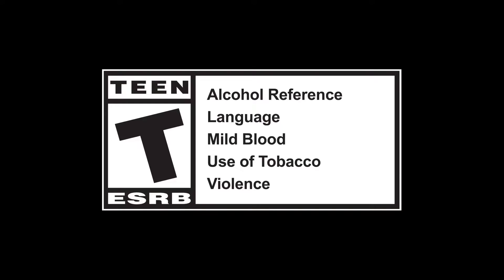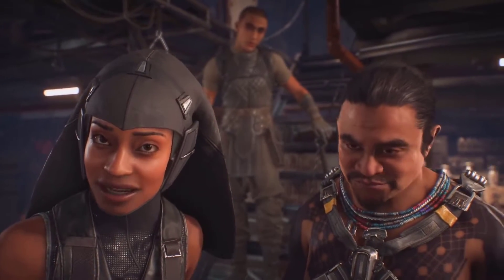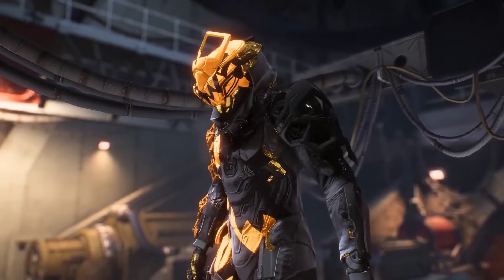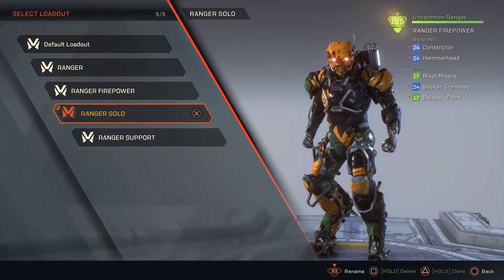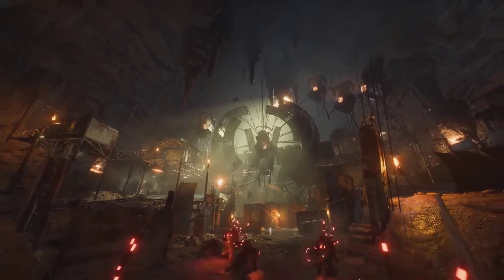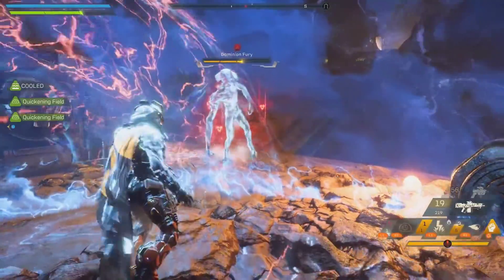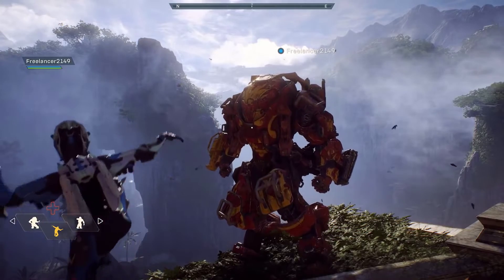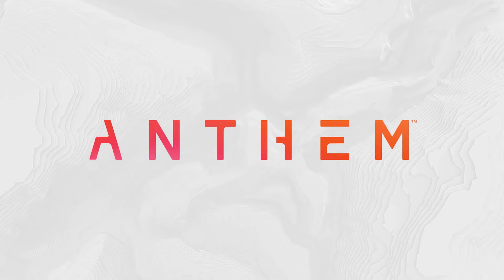Anthem - NEW developer gameplay Story, Progression and Customization PS4 (2019)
• RELEASE DATE: February 22, 2019
• PLATFORM: PlayStation 4, Xbox One, PC
• ENGINE: Frostbite 3
• DEVELOPER: BioWare
• GENRE: RPG, Open World
• STUDIO: Electronic Arts